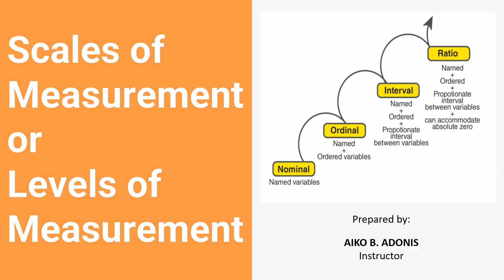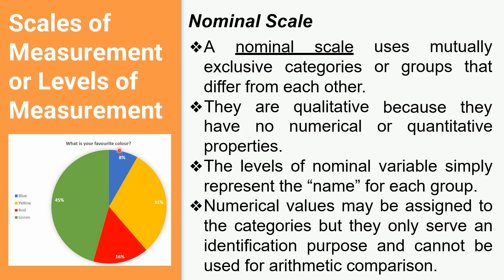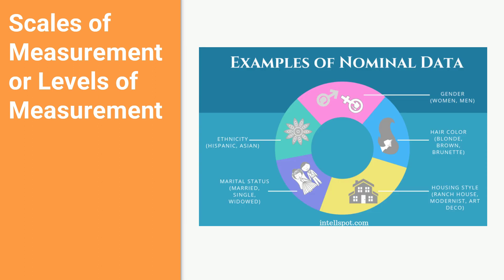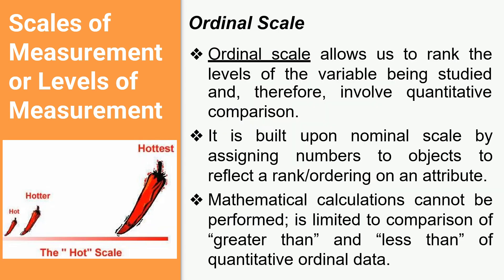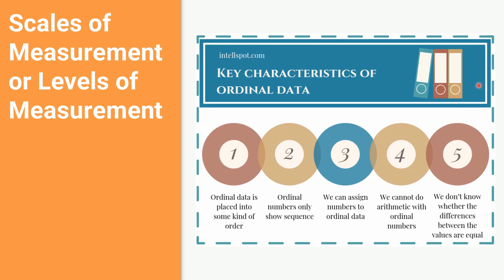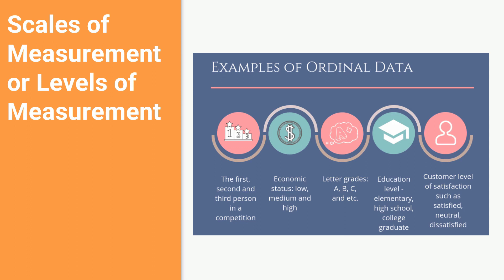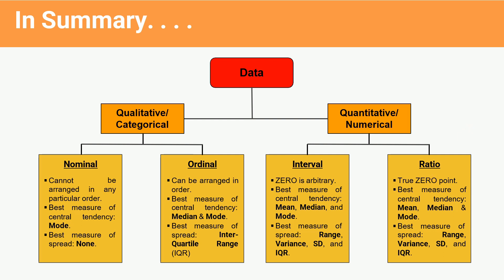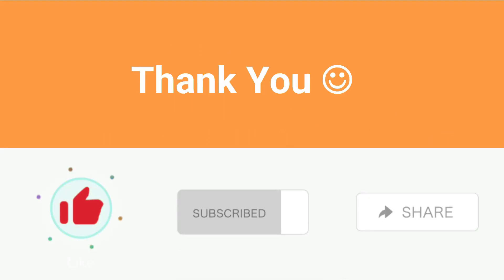Scales of Measurement - Nominal, Ordinal, Interval, and Ratio | Statistics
What are the four scales or levels of measurement? And what are their commonalities and differences?